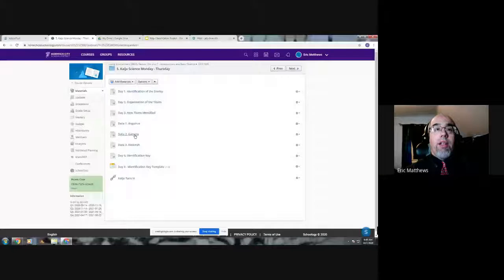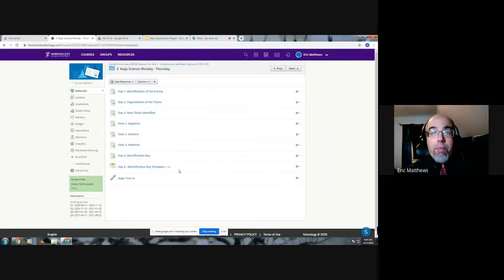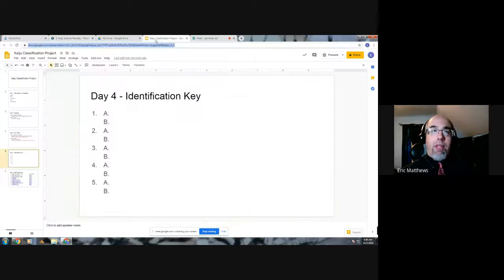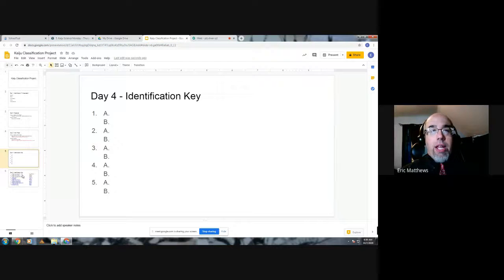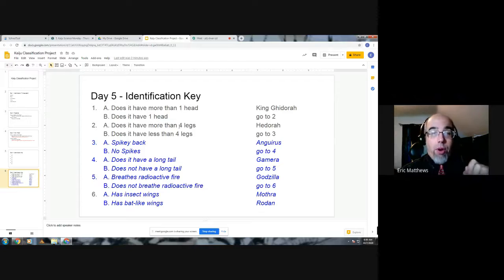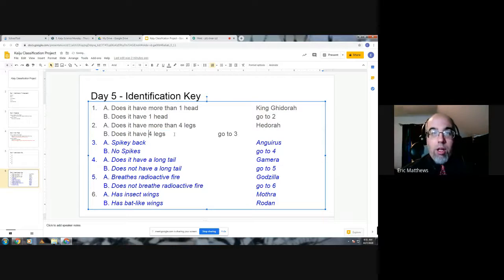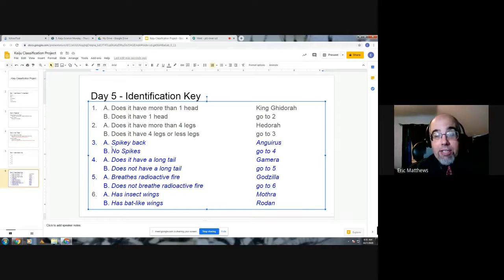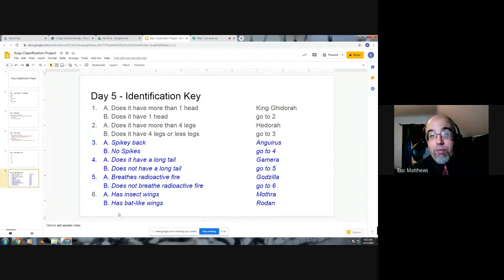10/8 Kaiju Day 4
Now we build a Biological Key to identify our Kaiju, based on the previous days of data and organization.